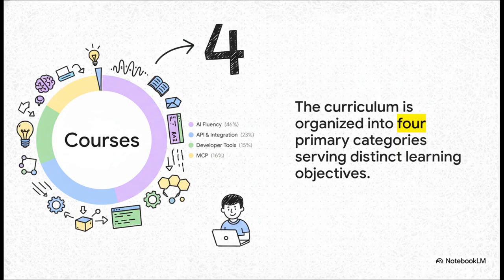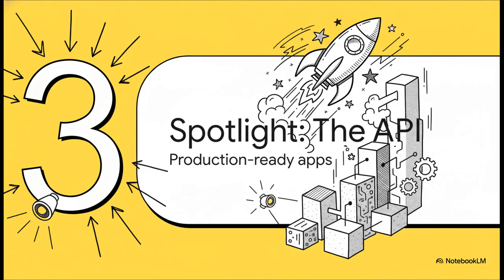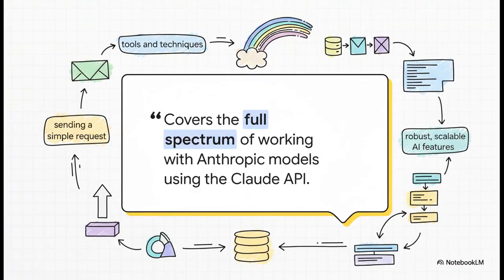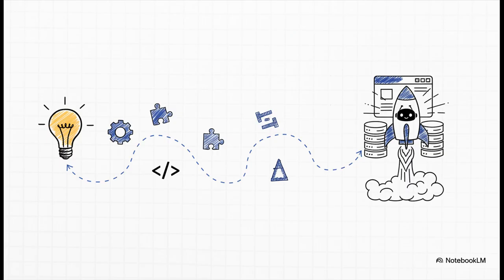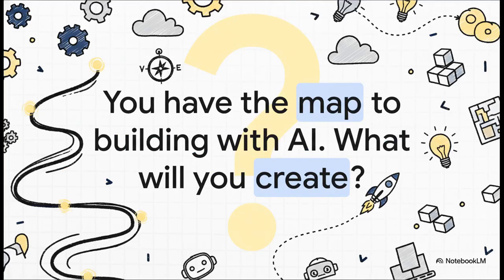Developer AI Guide